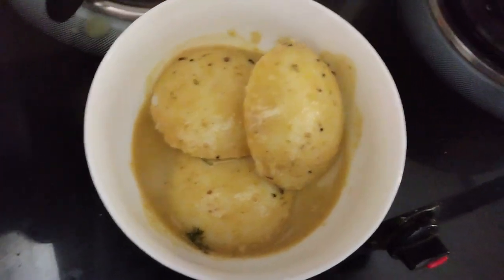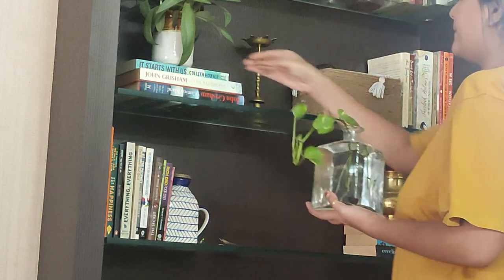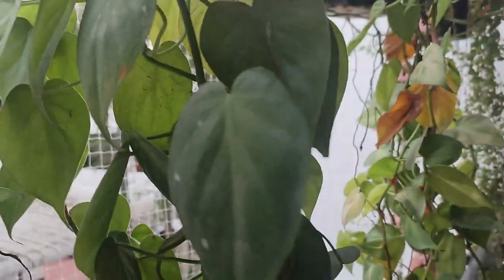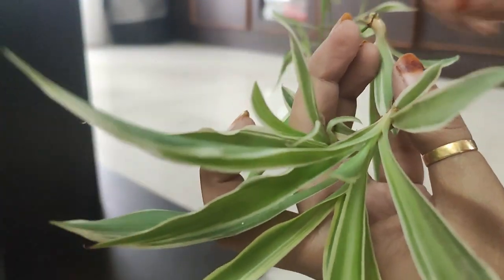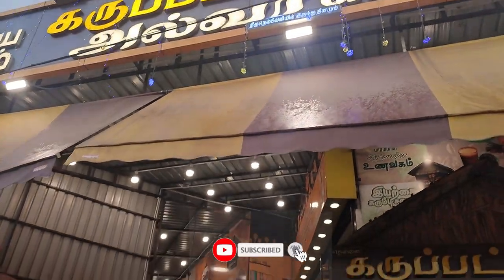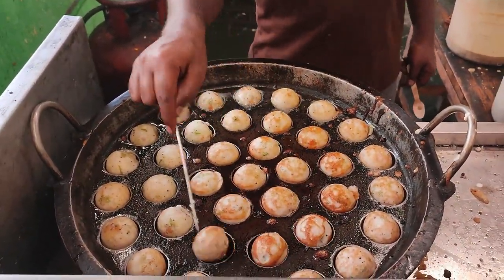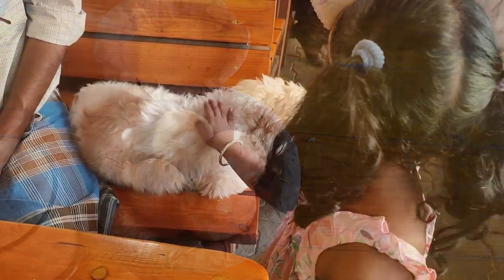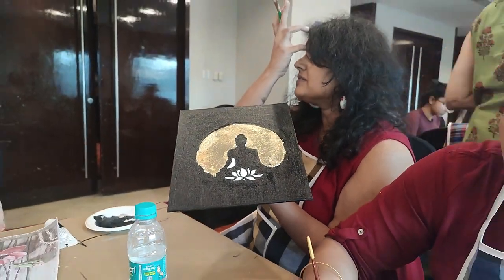A Day In My Life| Daily Vlog| What I Do In A Day| Roma hadimani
Hi friends,

Todays video is A Day In My Life| Daily Vlog| What I Do In A Day| Roma hadimani| A Day In My  Life. If you like todays video i.e A Day In My Life| Daily Vlog| What I Do In A Day| Roma hadimani| A Day In My  Life then give it a thumbs up and do not forget to subscribe to my channel for more such videos like A Day In My Life| Daily Vlog| What I Do In A Day| Roma hadimani| A Day In My  Life.

Video Tittle : A Day In My Life| Daily Vlog| What I Do In A Day| Roma hadimani| A Day In My  Life.

xoxo
Roma hadimani